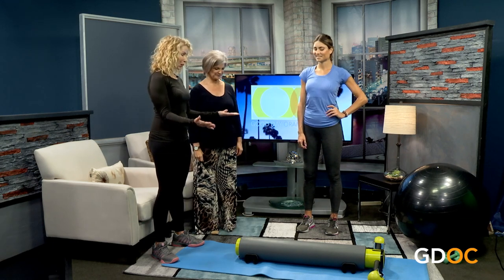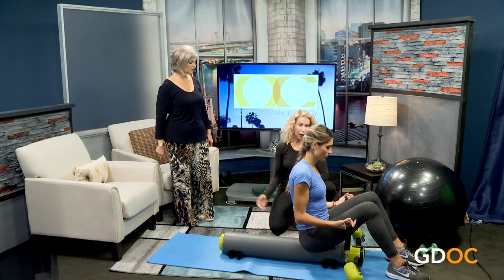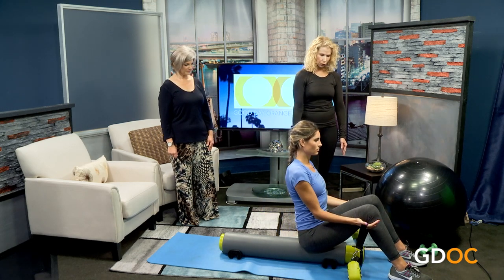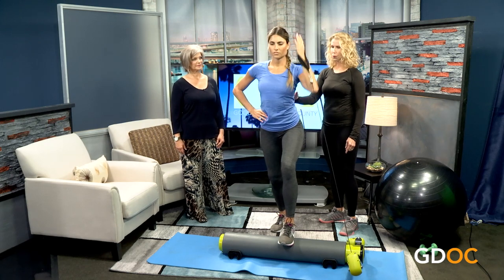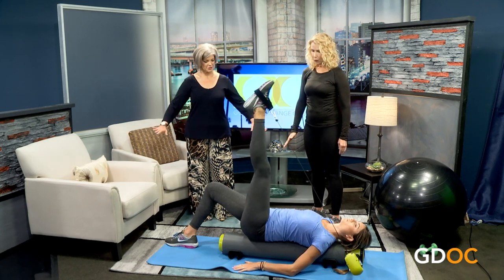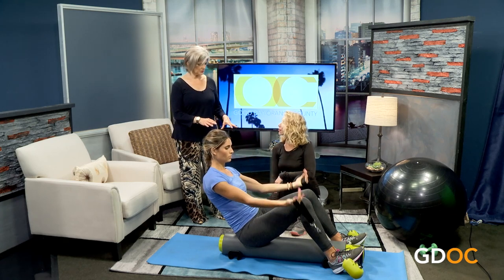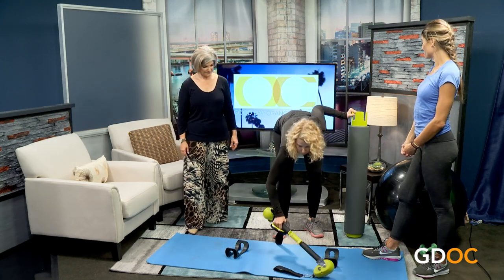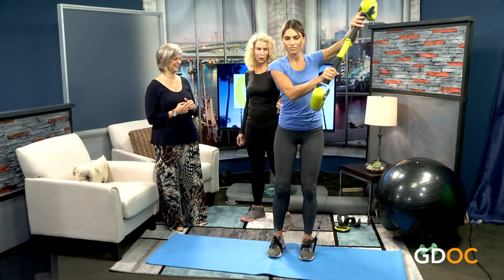Body Design: Tips To Get Your Perfect Body—Fast!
In this video, Susan and Alexandra Tobiessen from Body Design talk about the MOTR. Made by Balanced Body, this fitness innovation is compact, versatile, simple to use, and it is a great way to get a full body core workout at home.

If you want to get one of your own or what to find out more check out their

For more information on fitness, entertainment, money management, relationships, life coaching, and all things Orange County, please